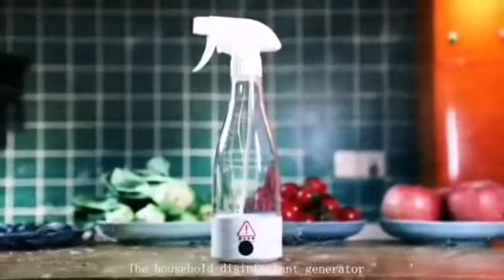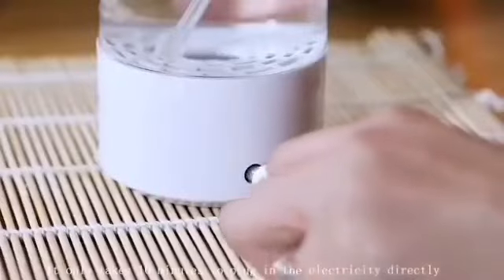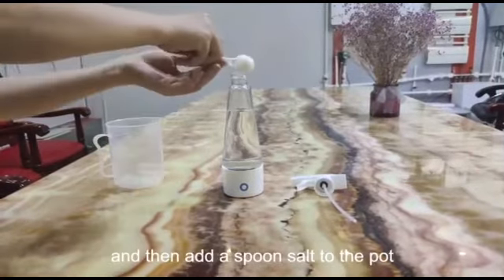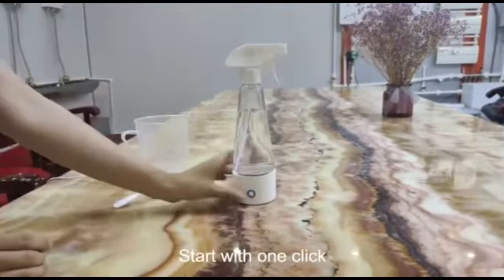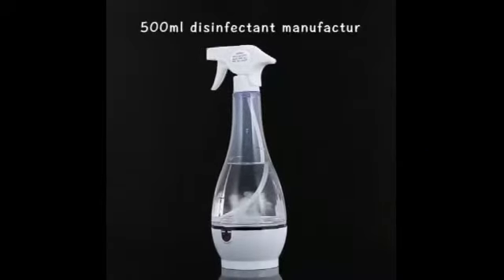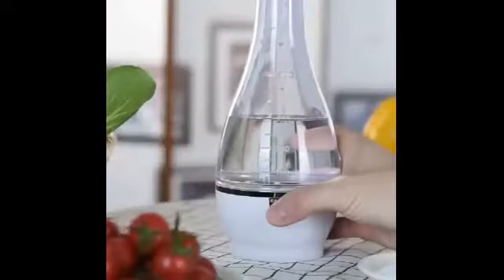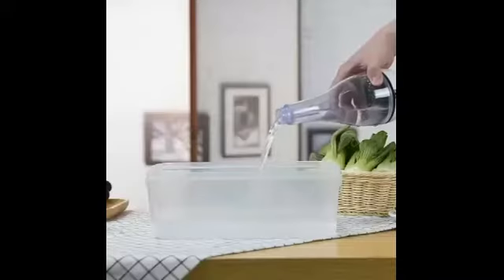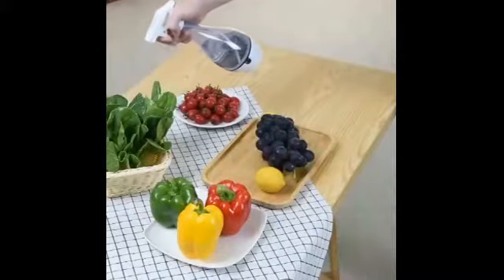Portable water disinfection suitable for multiple occasions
可攜式水消毒 - 適合多個場合